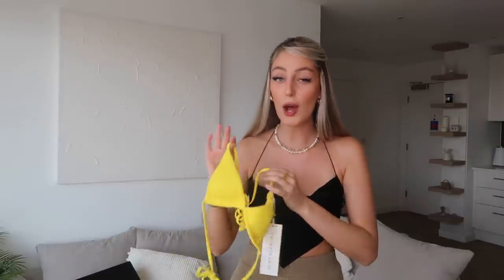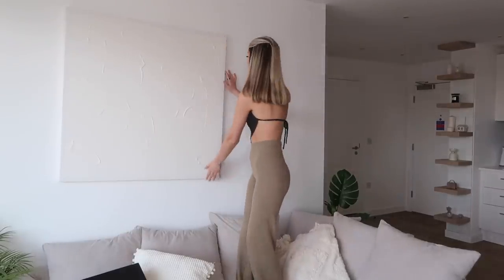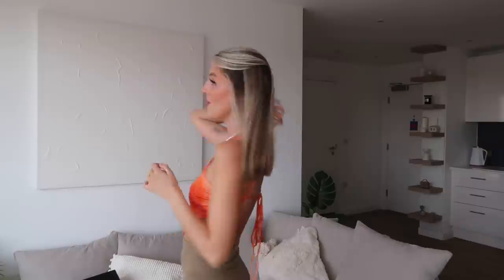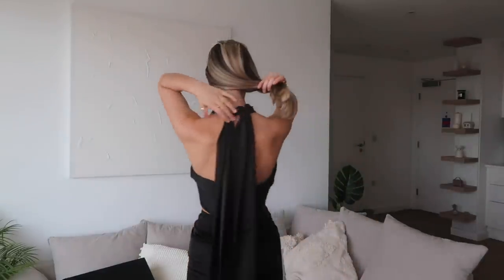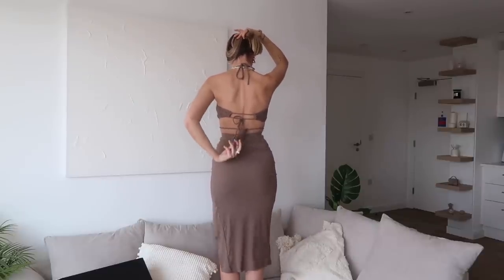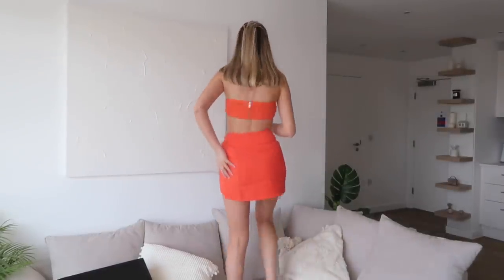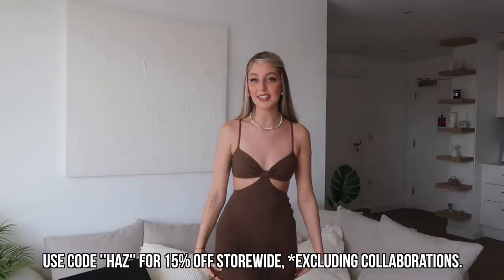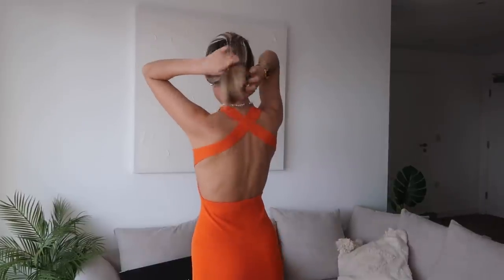WHITEFOX BOUTIQUE TRY ON HAUL!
don’t forget White Fox Boutique offers Express Worldwide Shipping & AfterPay!!

for important links, the peoples diary forum, tub talks and how to submit an intro,
PLEASE DO NOT EMAIL IF THIS IS NOT BUSINESS RELATED^